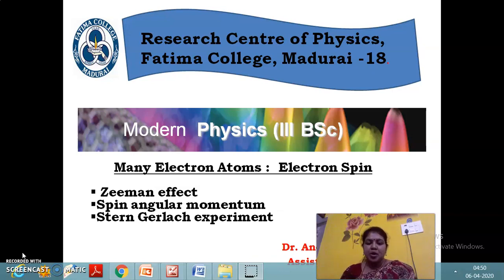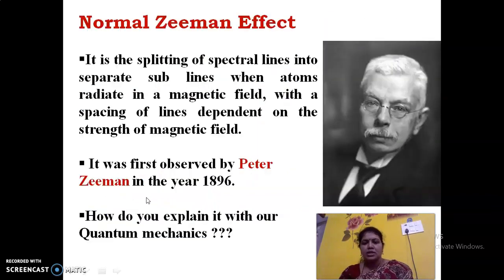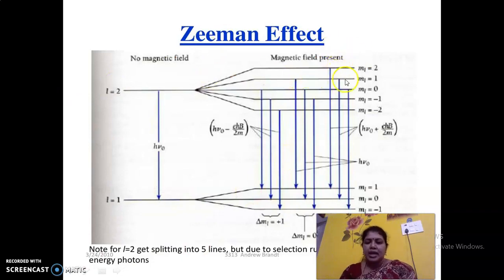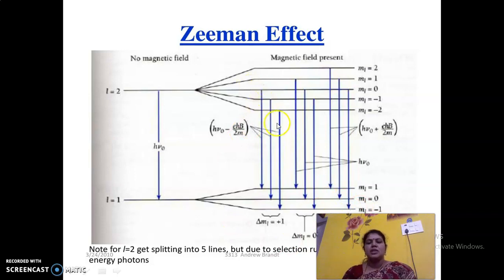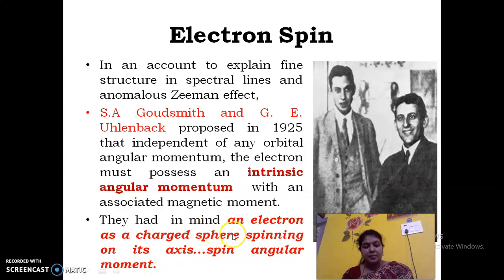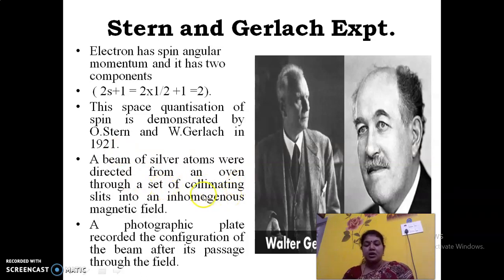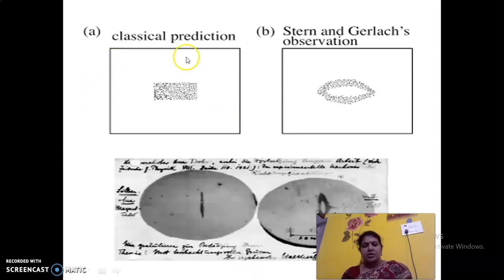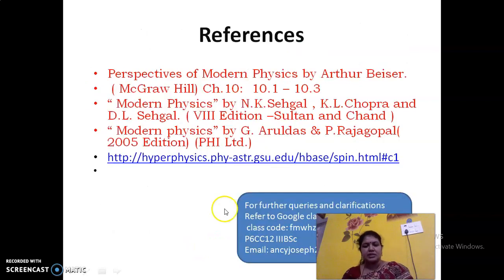Modern Physics: Many electron atoms, Electron spin - 19P6CC19 Dr Ancemma Joseph